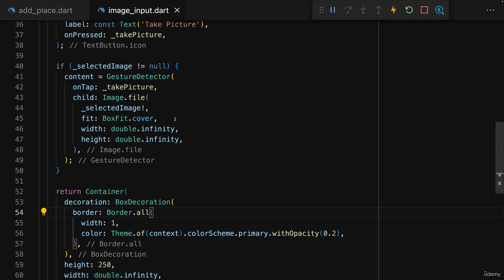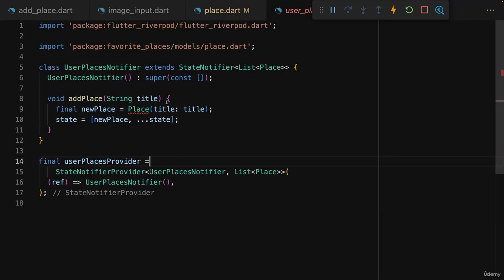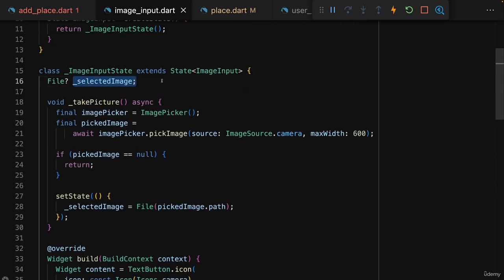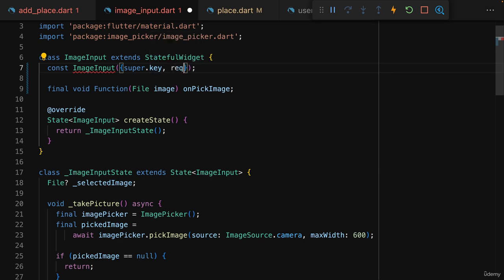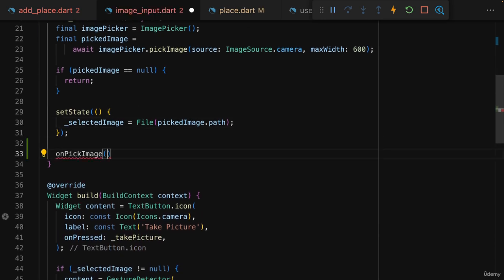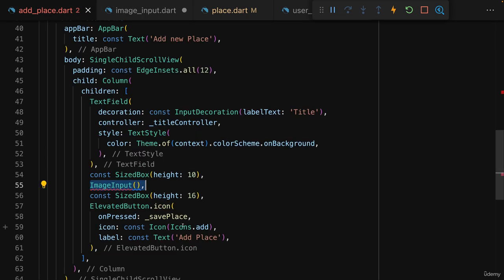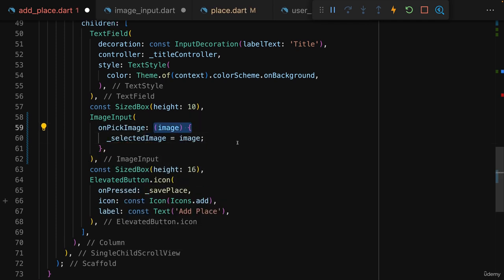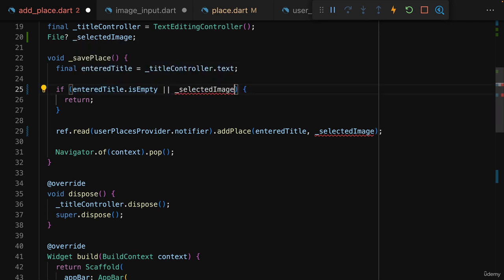13 12 Adding the Picked Image to the Model & Add Place Form